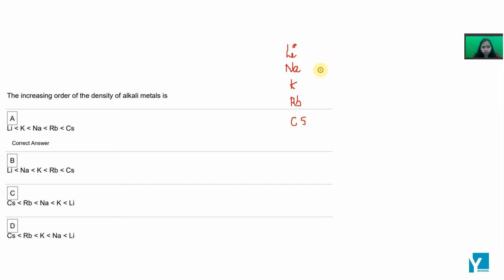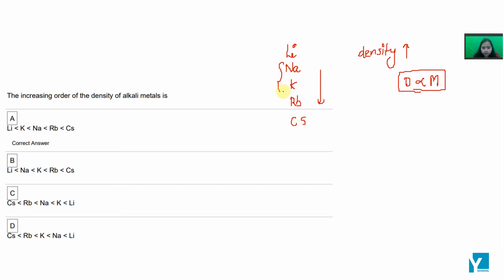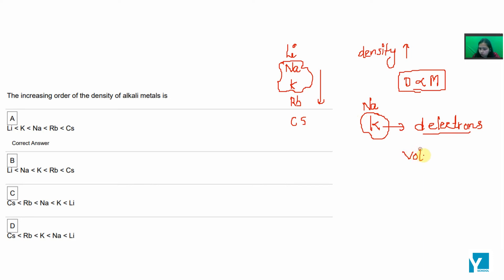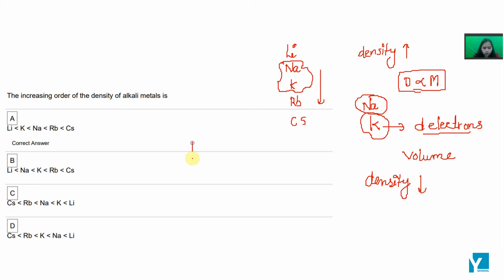QID 3198 Class 11 CT Periodic Properties Q31